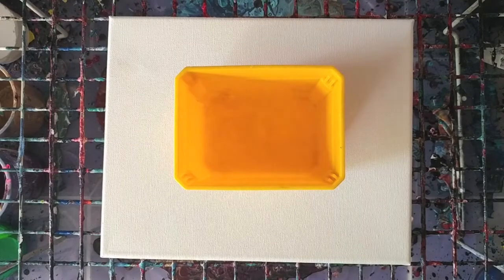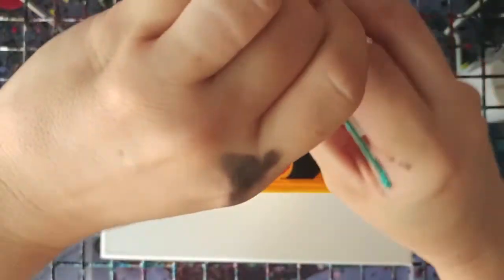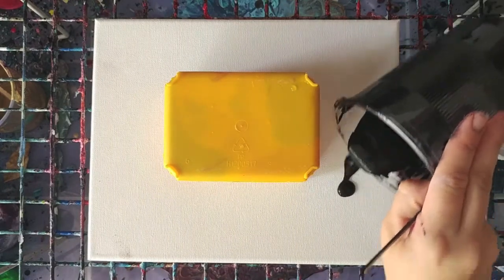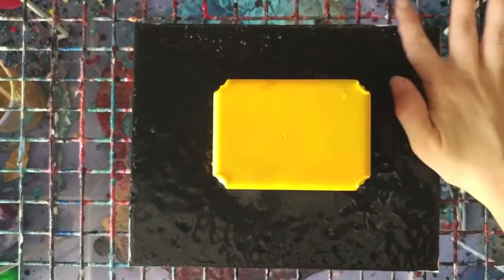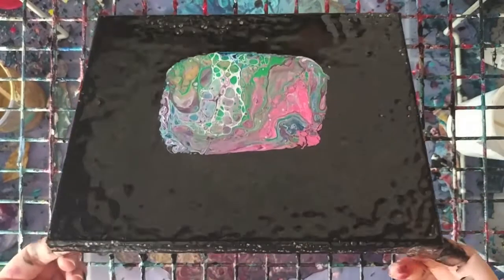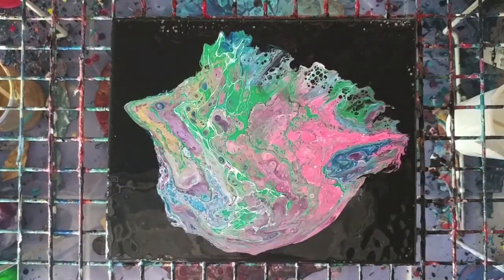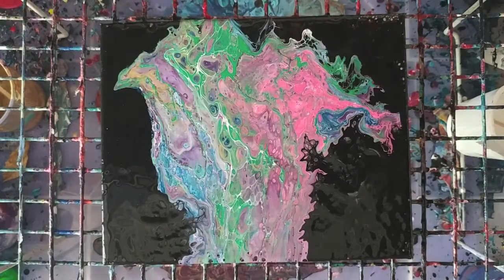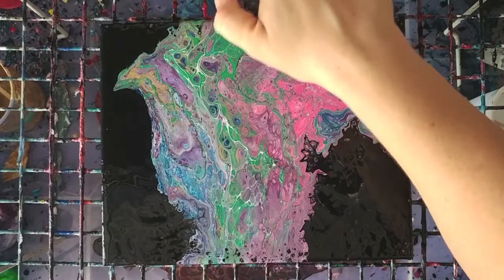Acrylic Pour out of a Rectangle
Normally people do pours out of a cup, which is circular of course. Someone asked me to do a pour out of a different shape, just to see what would happen. So I did a pour out of a rectangle and this video is my result.

Materials used:
Flow acrylics
Floetrol
Silicone (accidentally)
Water